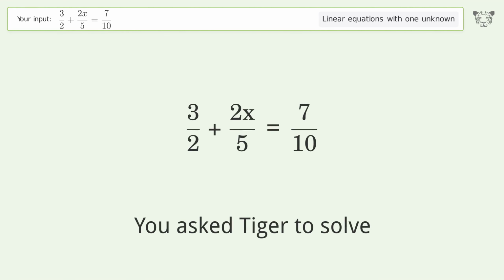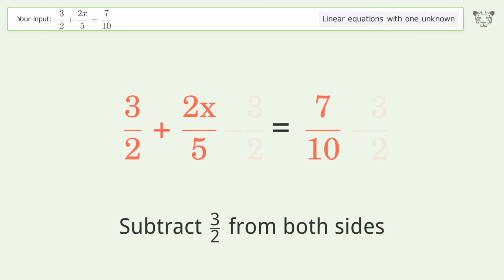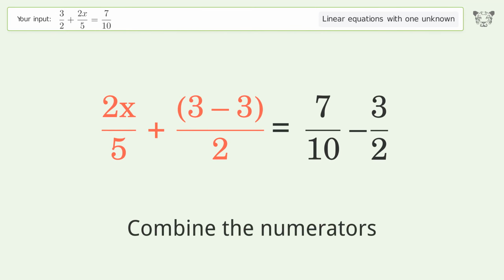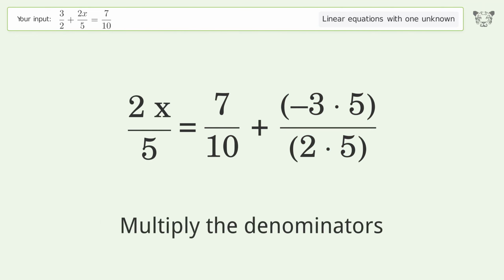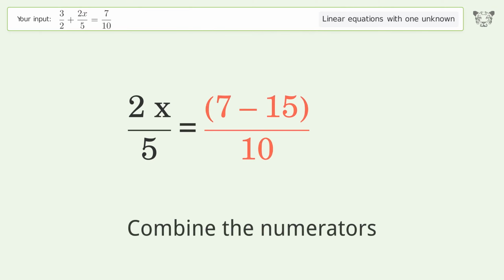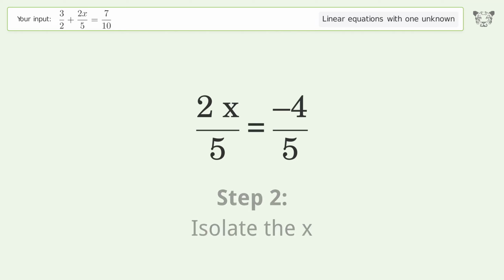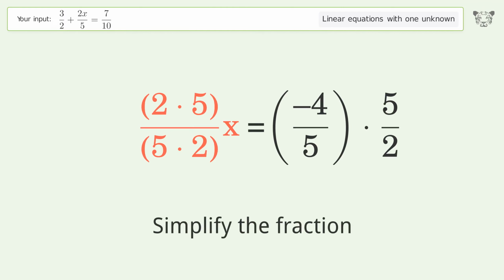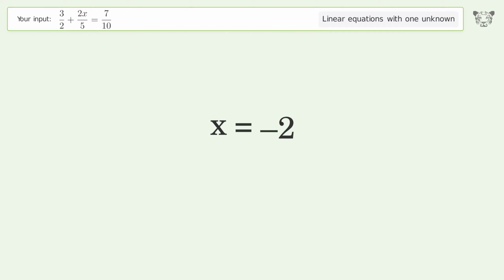Linear equation with one unknown: Solve 3/2+(2x)/5=7/10 step-by-step solution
Solving 3/2+(2x)/5=7/10 using the linear equation with one unknown solver

for a step-by-step and more tips and tricks for dealing with linear equations with one unknown.